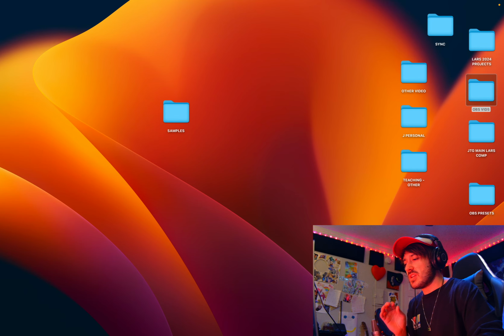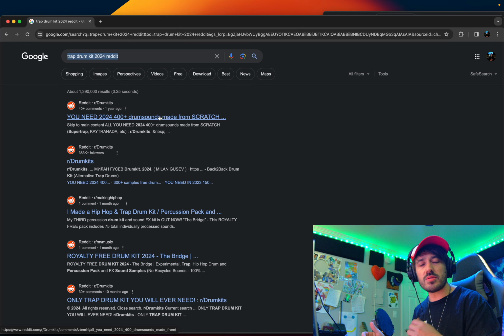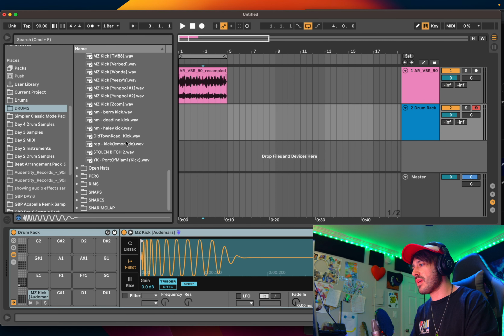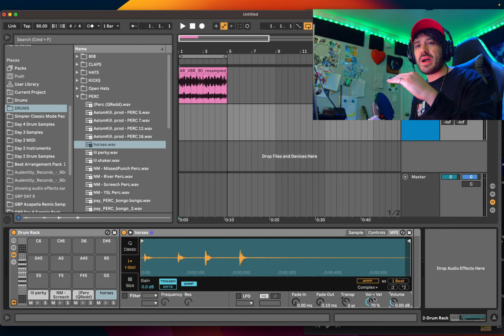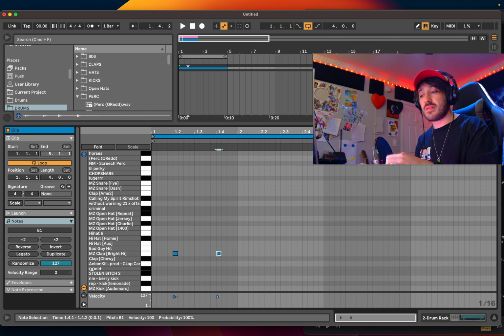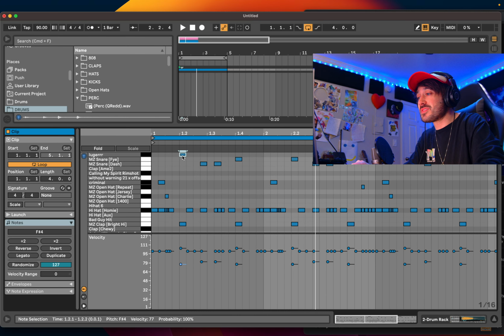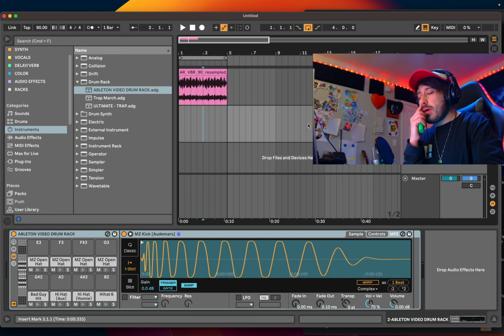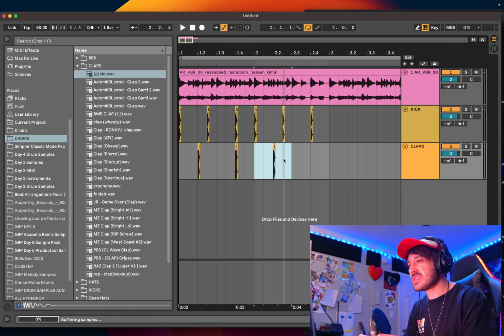Drums in Ableton! (The Easiest Tutorial For ABSOLUTE BEGINNERS)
Making drums for your first time in Ableton Live! This tutorial is for beginner music producers! I cover the programming drums in the drum rack and the different options you have. This would have probably saved me 2-3 months of trial and error when I started!! HAVE FUN

Key Commands mentioned in this video:
New MIDI Track = Cmd + Shift + T
Loop Selection = Cmd + L
New MIDI Region (Piano Roll) = Cmd + Shift + M
Moving Notes Quickly = Hold Option & Drag
Smaller Grid Lines = Cmd + 1
Wider Grid Lines = Cmd + 2
Duplicate = Cmd + D
Rename = Cmd + R
Undo = Cmd + Z
Select Multiple Things At Once = Click & Hold Shift
New Audio Track = Cmd + T

0:00 Ableton's Drums
0:33 Using Splice for drums
2:12 Ableton's "My Sh*t" Area
2:45 Using Reddit for drums
3:03 Start with music before drums!
4:04 Get on the grid to avoid problems!
4:22 METHOD 1: Adding a Drum Rack
5:15 Demo drum sounds with your music
5:39 Putting sounds on your Drum Rack
7:40 Velocity/Volume Settings
9:08 Creating your MIDI Region (Piano Roll)
10:35 Designing your beat!
11:34 Duplicating your drums
12:47 Adjusting your velocities
13:59 Layering
15:05 Adding FX to individual drum sounds
16:05 Saving your custom drum rack
16:53 METHOD 2: Making several drum racks
18:34 METHOD 3: No drum rack needed!
19:40 808 Preview...